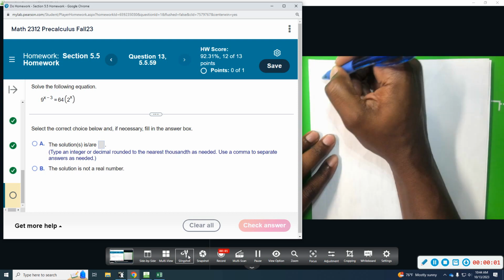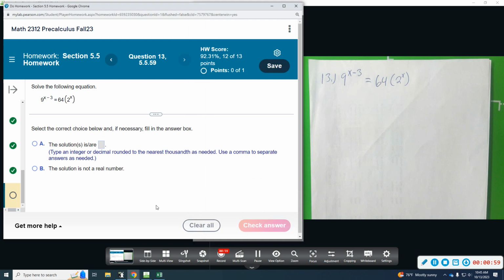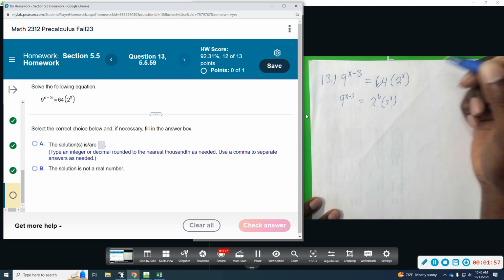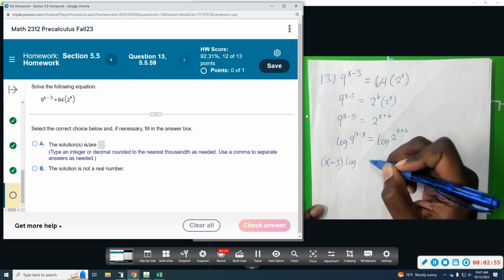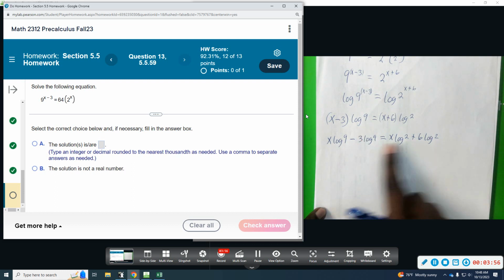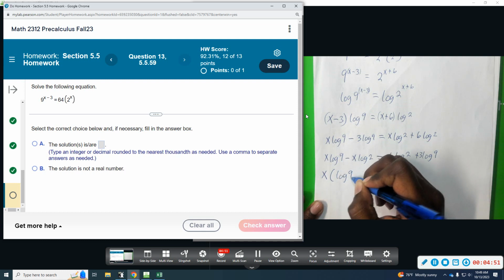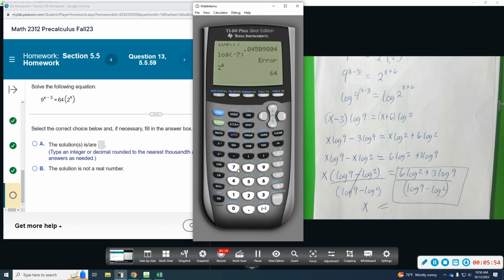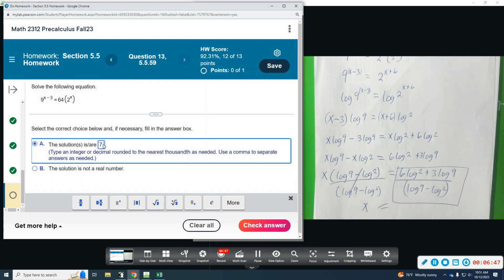LIT Precal 5 5 13